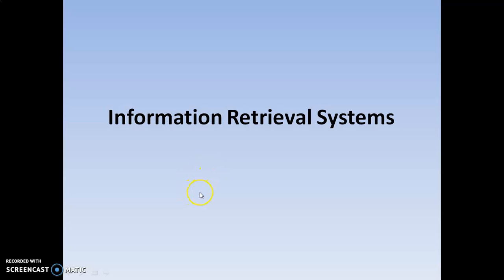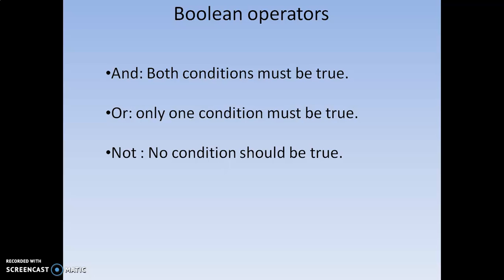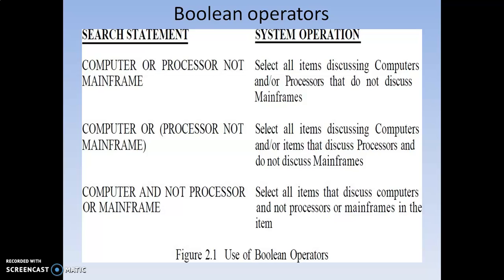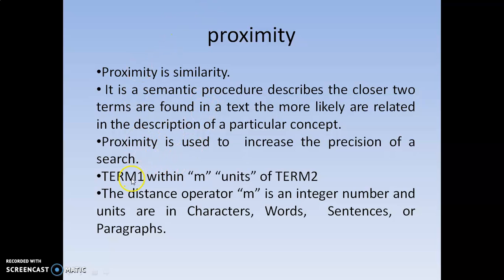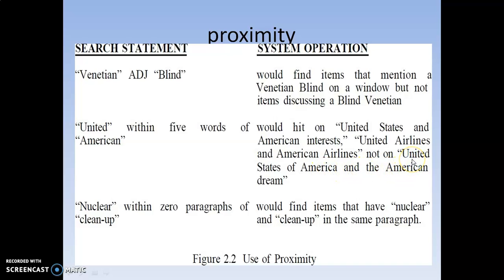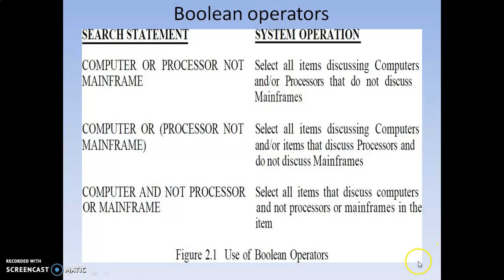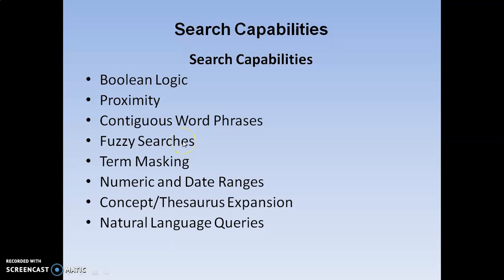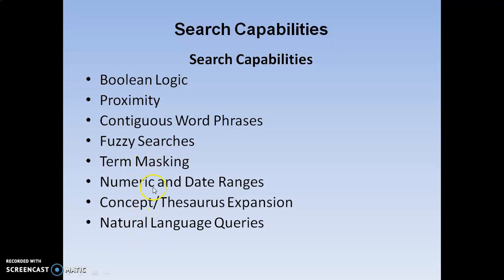Search Capabilities-1|| Information Retrieval Systems || IRS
In this video I have clearly explained about the list of search capabilities like proximity, Fuzzy search etc.